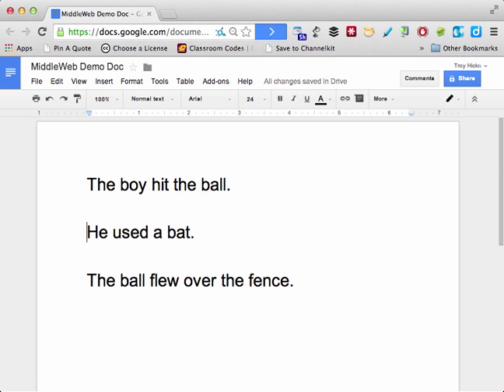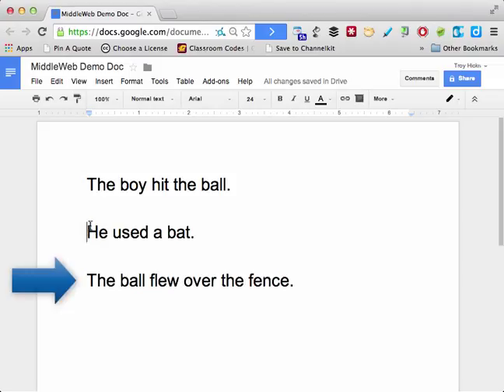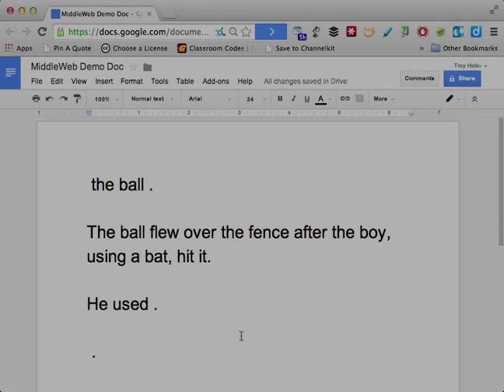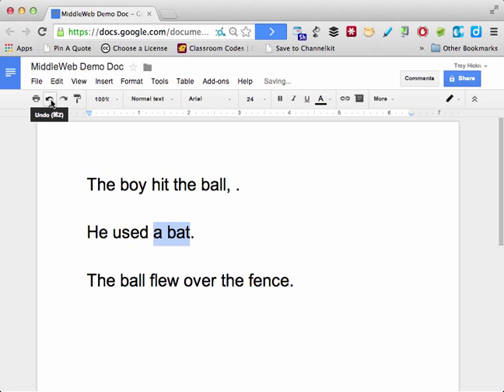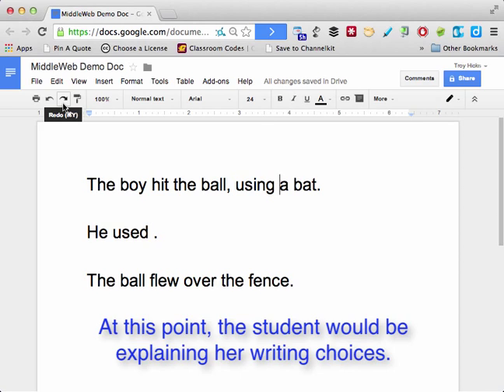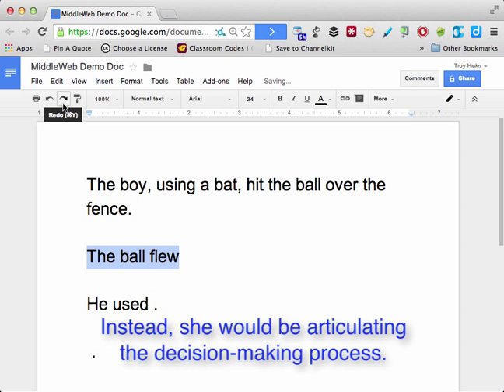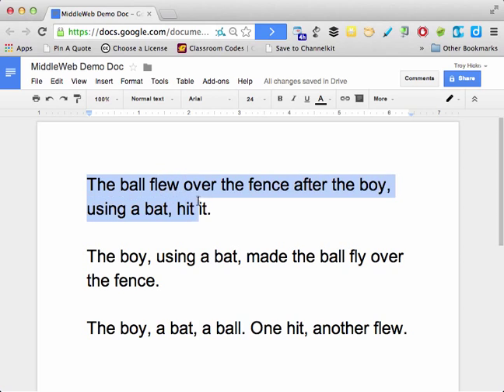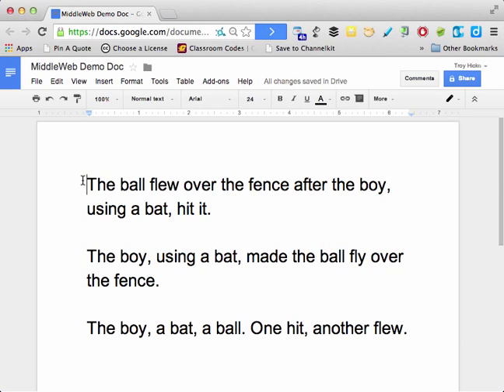Sentence Combining + Technology